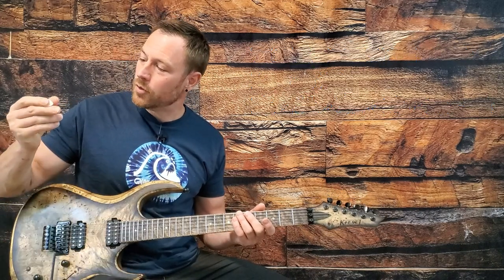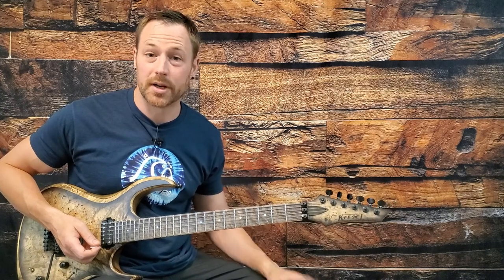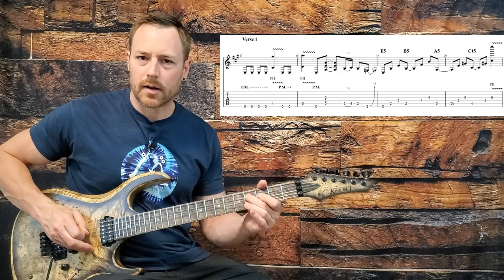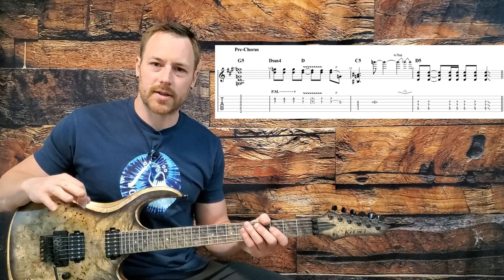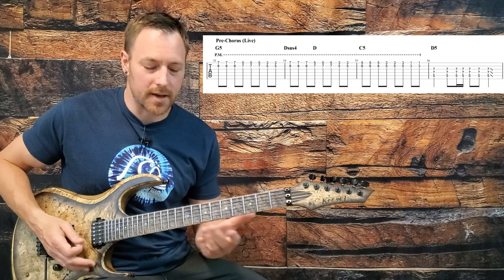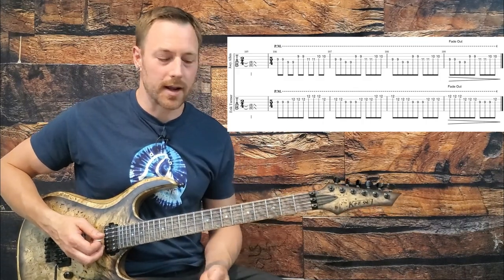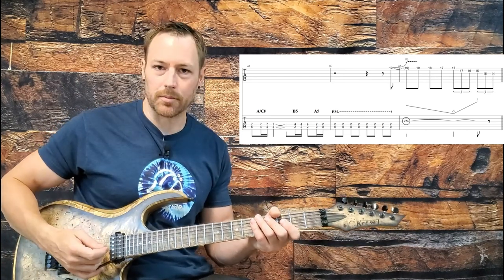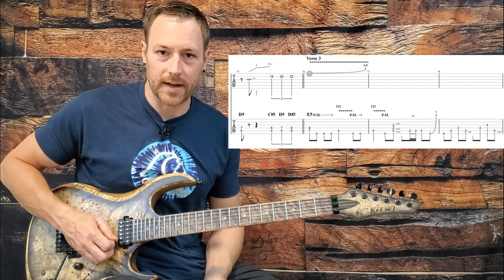Warrant Down Boys Guitar Lesson + Tutorial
Warrant Down Boys Guitar Lesson + Tutorial // Full Song with Tabs!

This Warrant ‘Down Boys’ guitar lesson covers everything that you need to know to effectively play this classic track.  Learn the awesome riffs and ripping guitar solo note for note.  On screen tab makes learning even easier.  If you’ve always wanted to learn how to play Warrant ‘Down Boys’ on guitar then this is the lesson for you.

Tuning is half a step down.  Low to High: Eb Ab Db Gb Bb Eb

The Open G can be heard loud and clear at 0:43 in this live version (among others):

0:00 | Polyrhythm Intro (Viewpoint 1)
7:00 | Polyrhythm Intro (Viewpoint 2)
8:38 | Second Part Of Intro
11:35 | Subscribe & Learn Your Favorite Tracks With Tabs!
12:08 | Verse Riff
15:03 | Is it Open G string or not?
16:40 | Don't Forget Those Pinch Harmonics
18:10 | Pre-chorus & Chorus Performance
18:47 | Pre-Chorus 1
20:27 | Pre-Chorus 2
22:07 | Pre-Chorus 3
24:03 | Pre-Chorus Live Variation
25:50 | Chorus
27:38 | Chorus Tag & Solo Rhythm
30:42 | Outro
35:18 | Outro Live Variation
36:35 | Solo